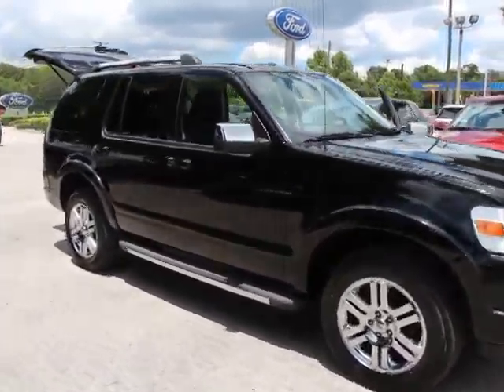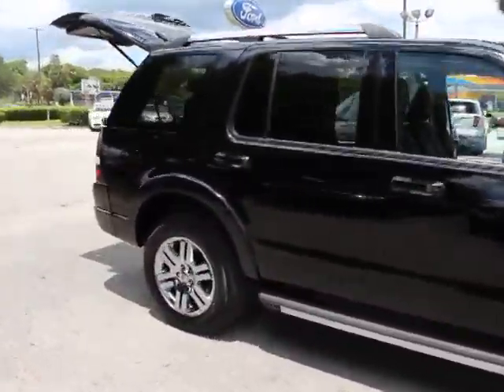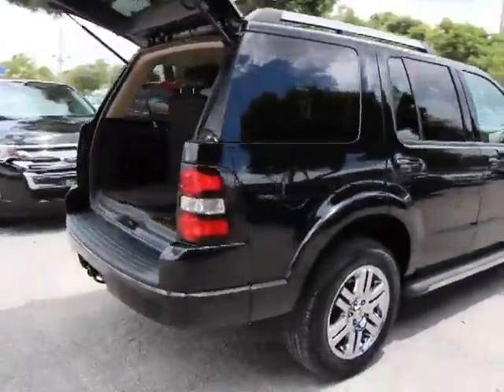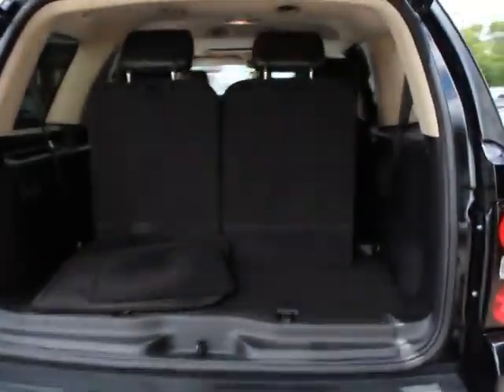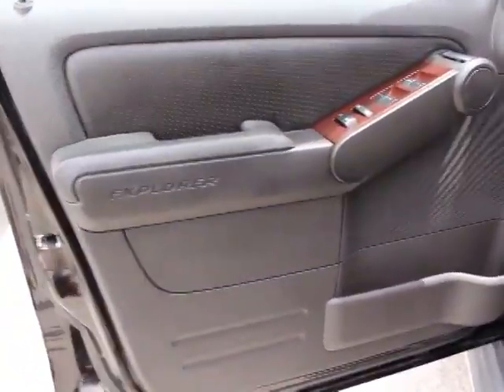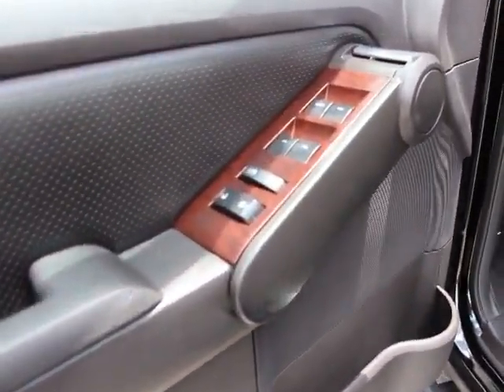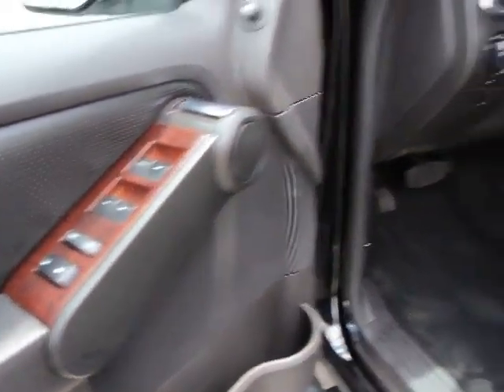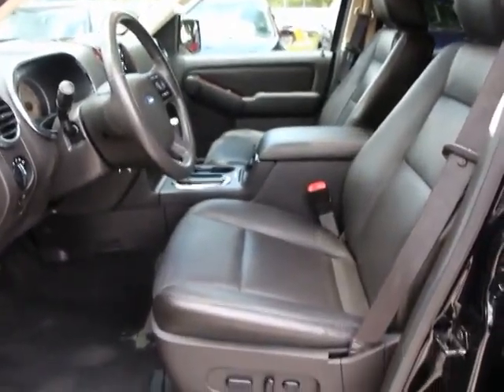2010 Ford Explorer Orlando, Maitland, Sanford, Deltona, Kissimmee T3979B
2010 Ford Explorer Limited - Stock#: T3979B - VIN#: 1FMEU6FEXAUA61331

DonReidFord
1875 S. Orlando Ave

Explorer Limited, 4.0L V6, Black Leather, 3rd Row, Front dual zone A/C, Memory seat, Moonroof, Pedal memory, Power Moon Roof, Power passenger seat, Radio: Premium Sound System/CDx6/MP3 Capable, and Sync. When was the last time you smiled as you turned the ignition key? Feel it again with this attractive-looking 2010 Ford Explorer. It scored the top rating in the IIHS frontal offset test. The quality of this superb Explorer is sure to make it a favorite among our educated buyers.